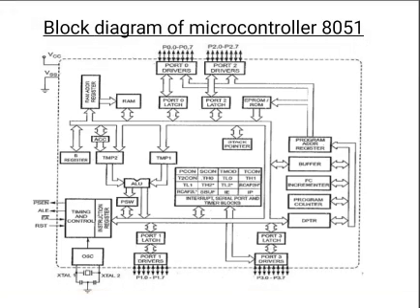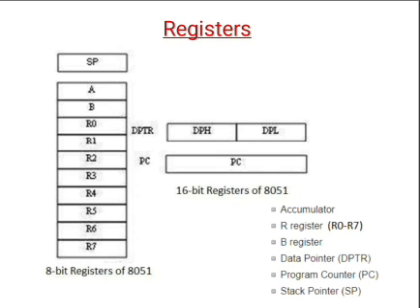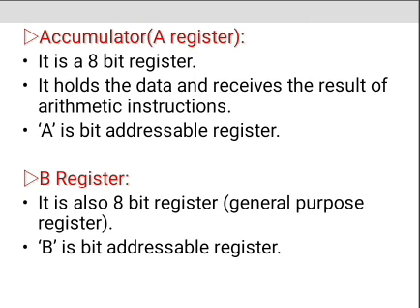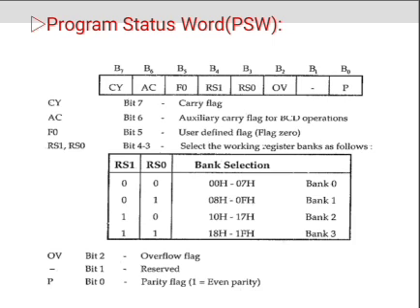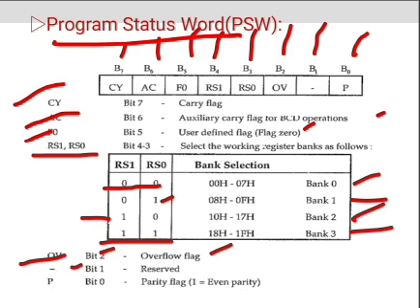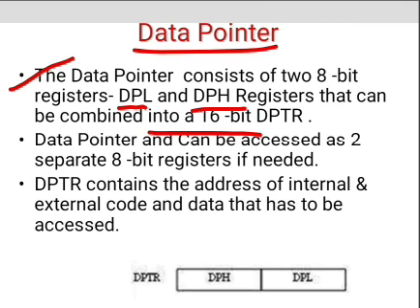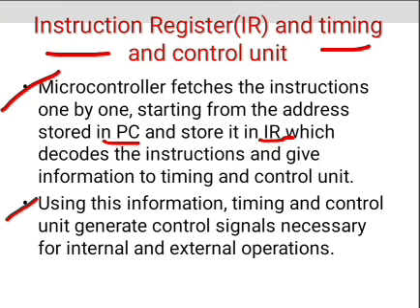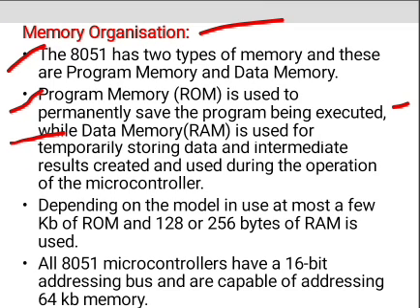Block diagram/Architecture of microcontroller 8051